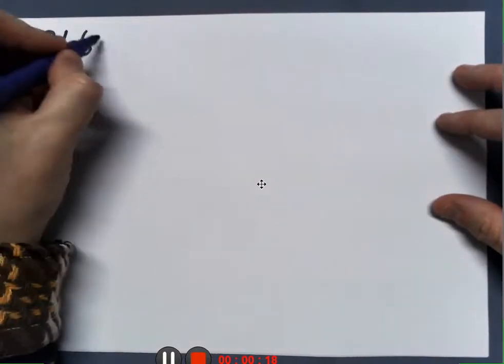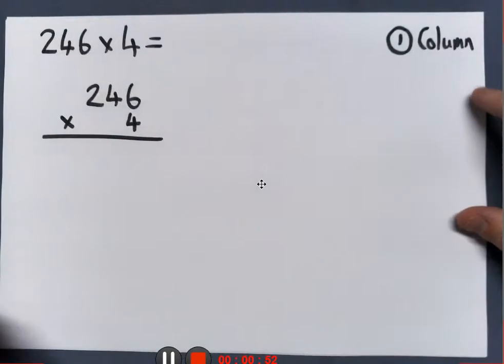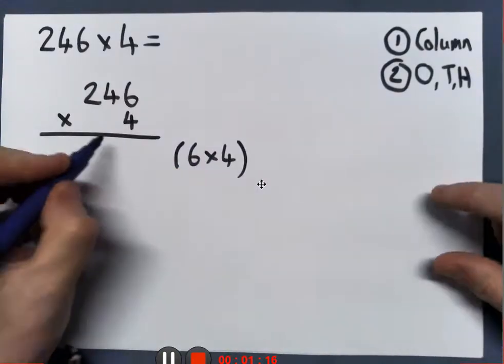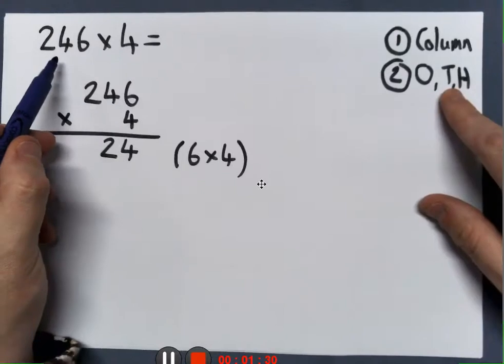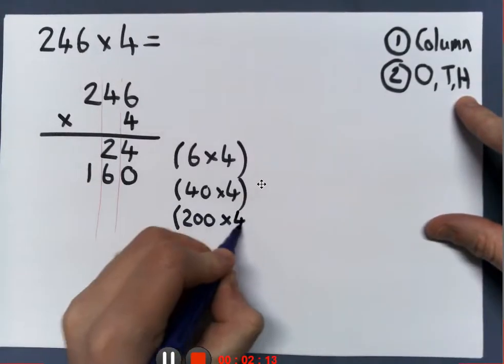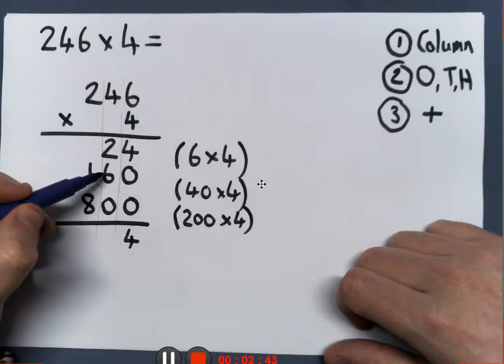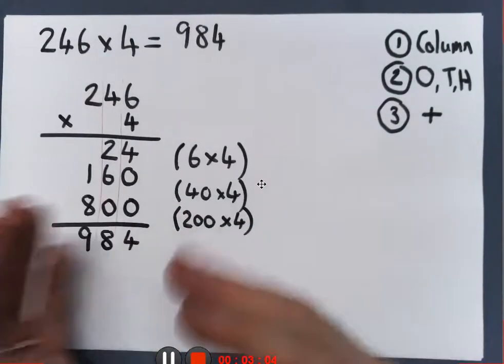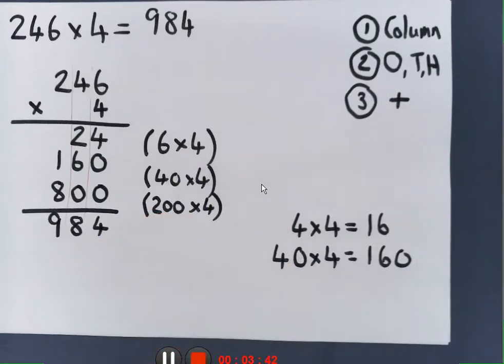3 digits by 1 digit expanded multiplication Year 4